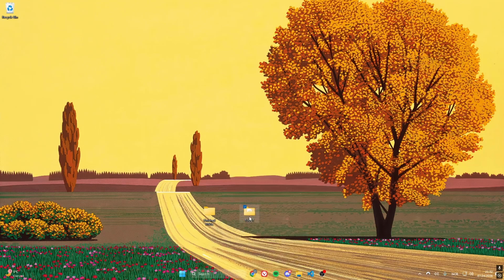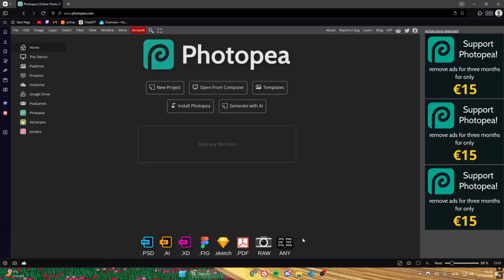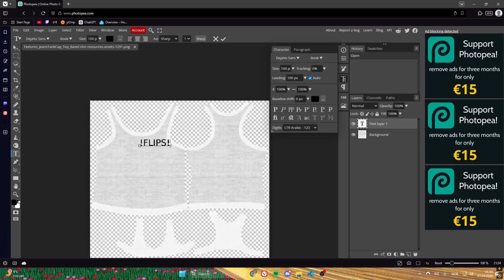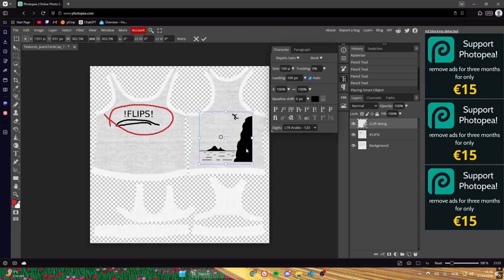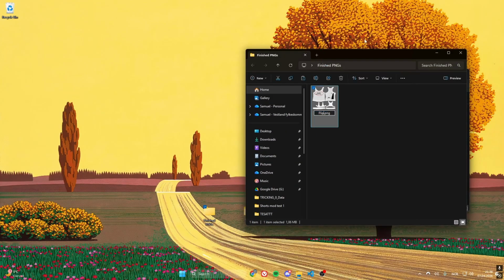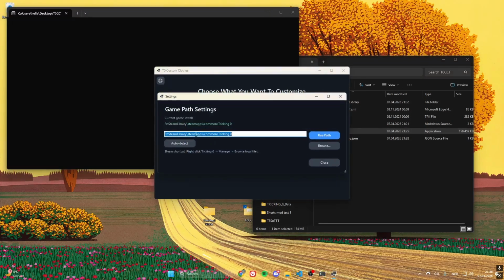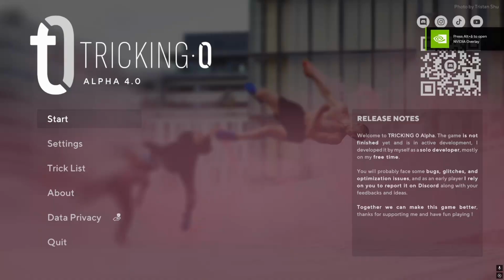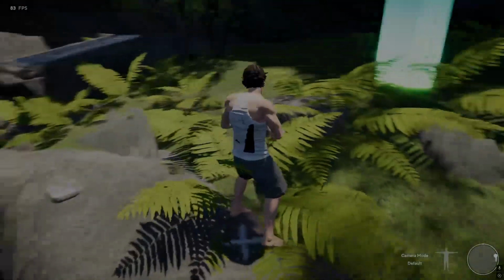Tricking 0 Mod Guide: Using the T0CCT Tool for Custom Clothing (Tank Top Example)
In this tutorial, I'll show you how to create and apply a custom tank top texture using the T0CCT tool for Tricking 0. We’ll go over the tool's interface and the primary method for making your own unique designs.